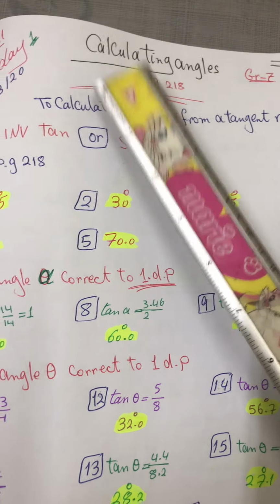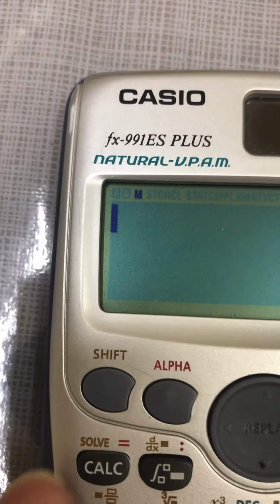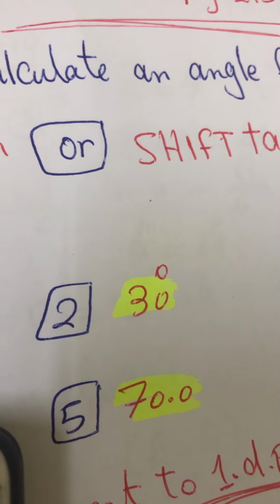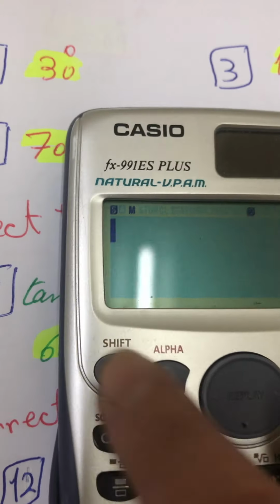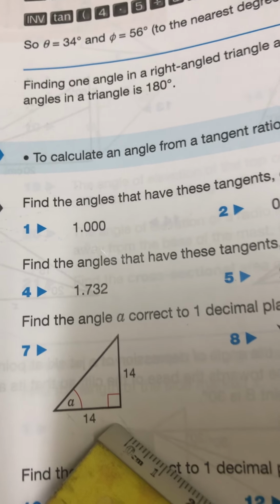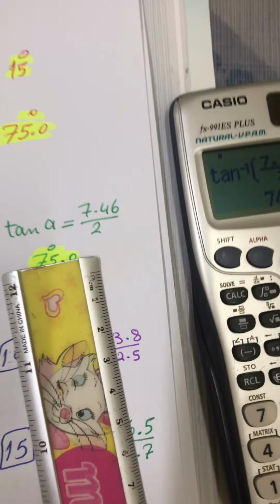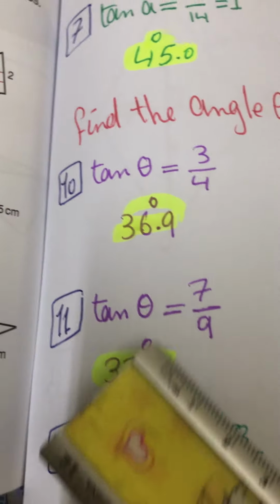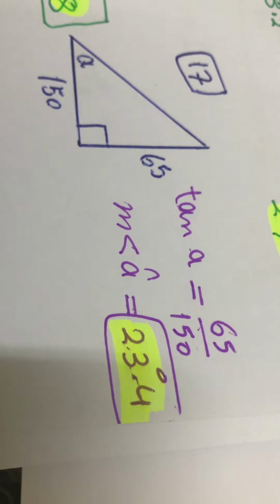Week 11 Gr7 Math Monday1